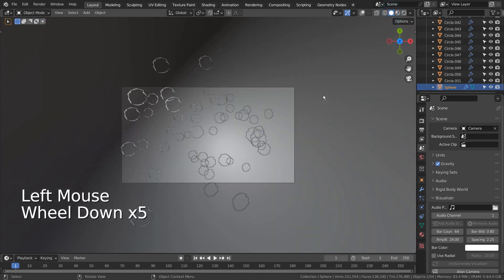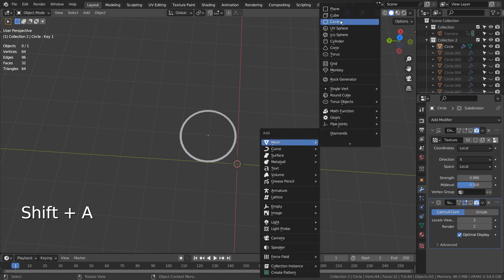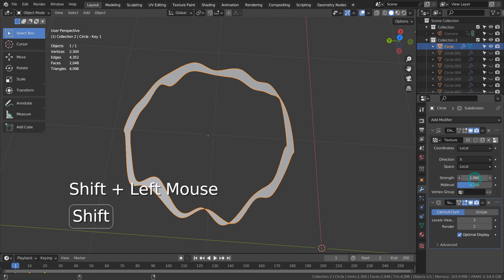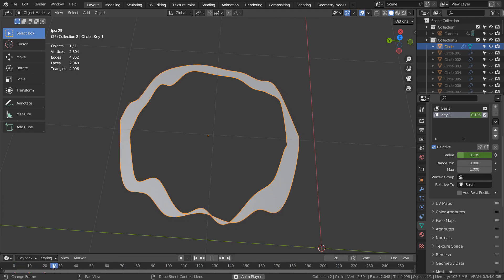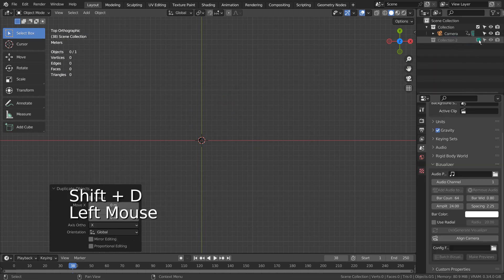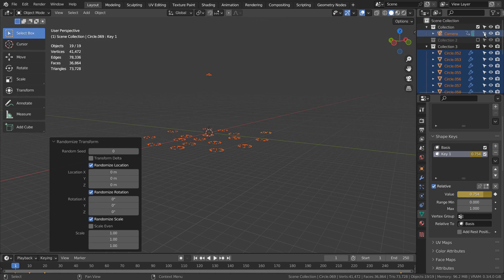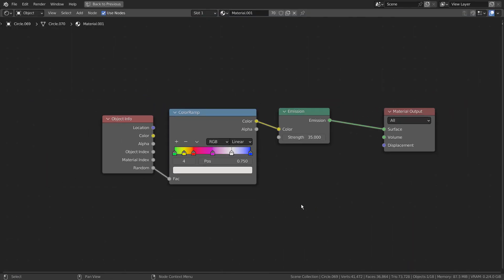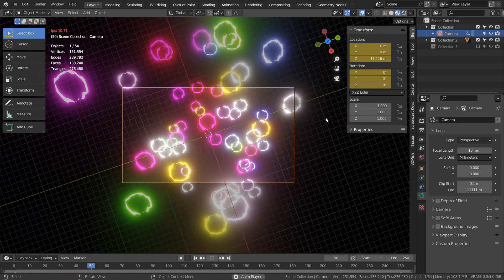Blender Tutorial - Shape key based looping animation